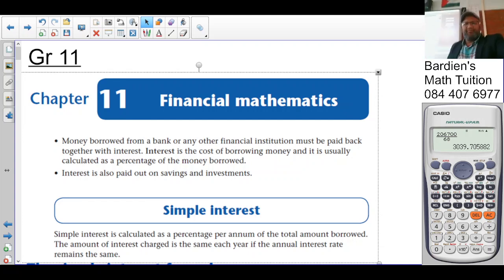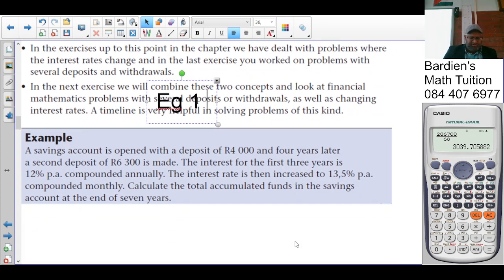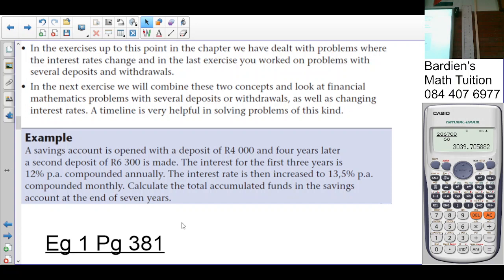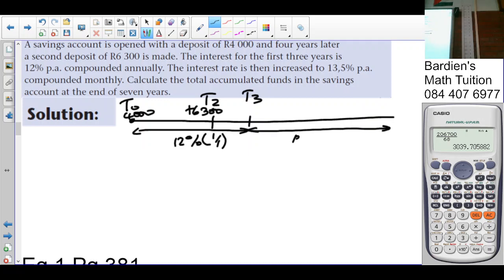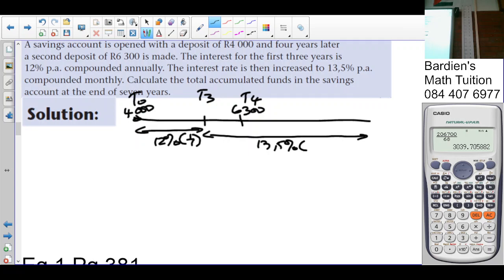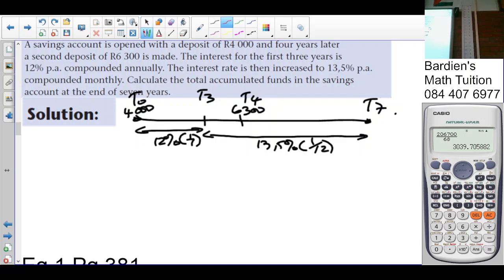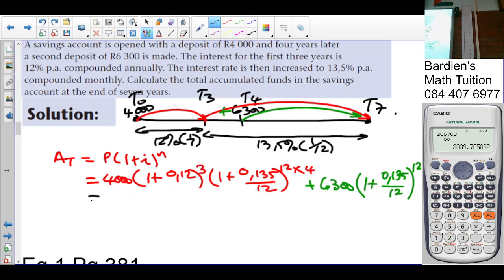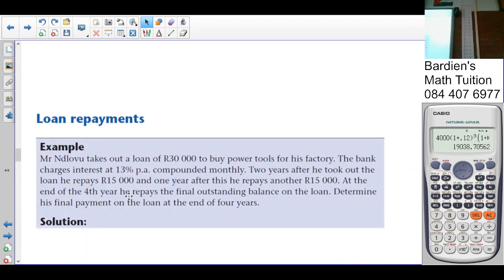Gr 11ss Financial Maths L6 Ex 11.6 (Changing interest rates deposits and withdrawals)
Grade 11ss Financial Mathematics Lesson 6
Ex 11.6 Changing interest rates deposits and withdrawals

Full Lessons